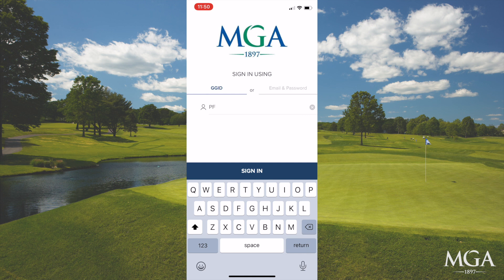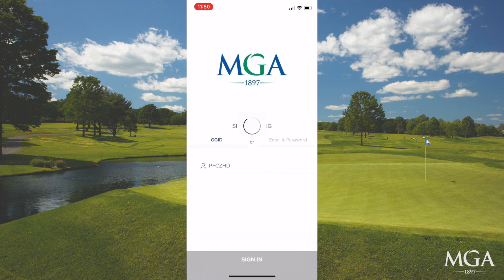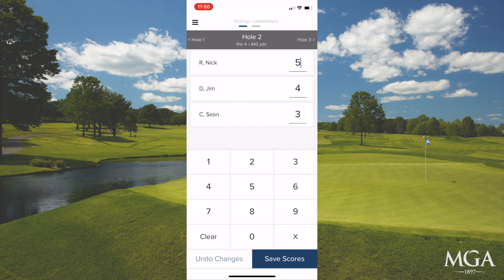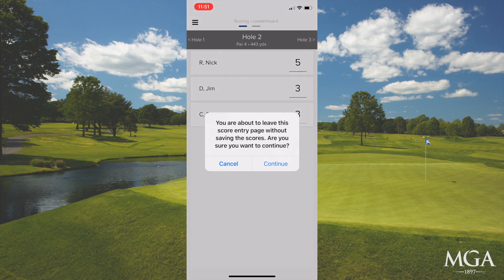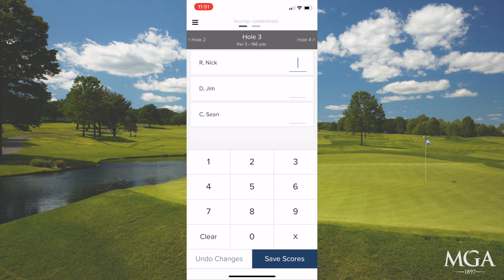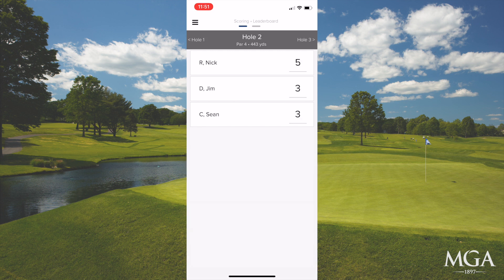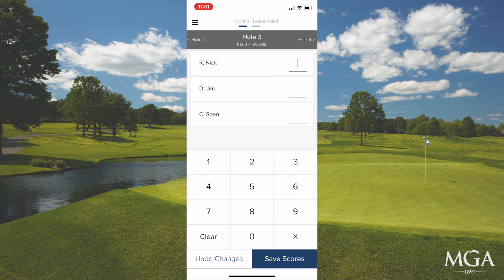Golf Genius Mobile Scoring Guide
An simple tutorial on how to download and operate the Golf Genius mobile app and live scoring